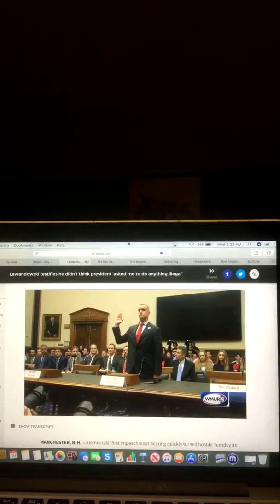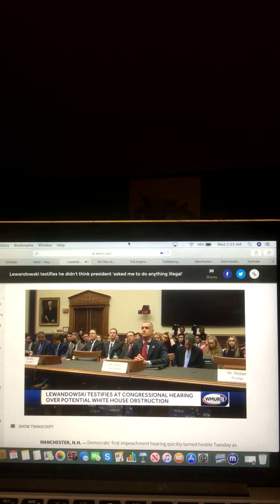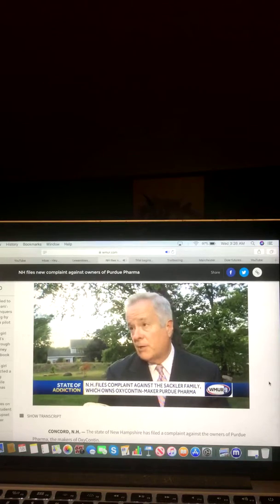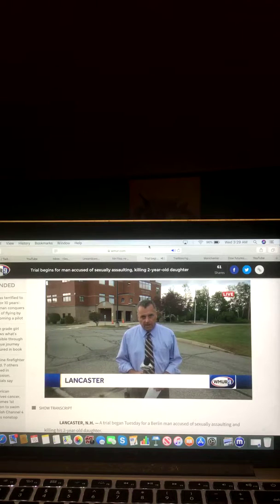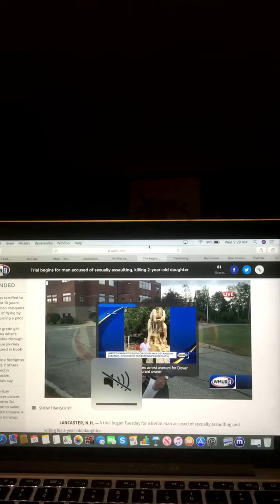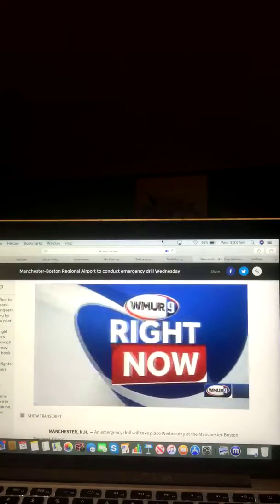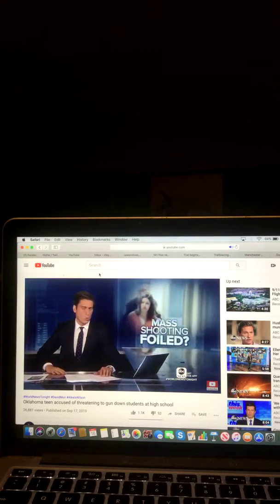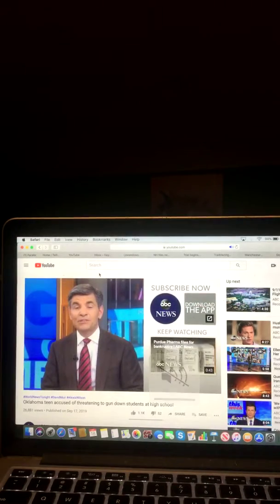The Riley King Newscast